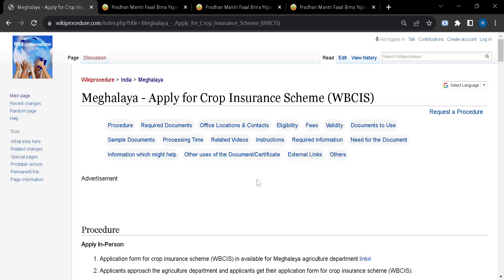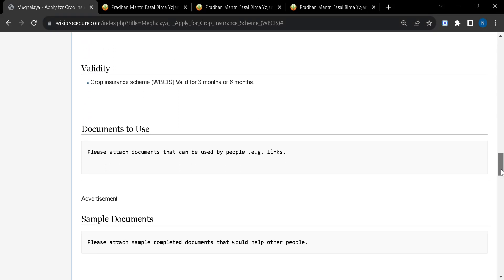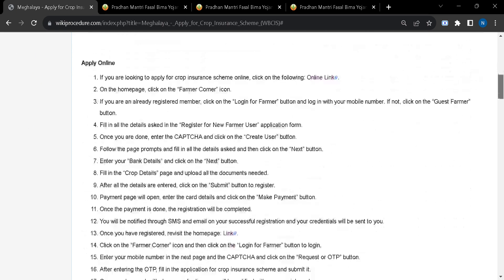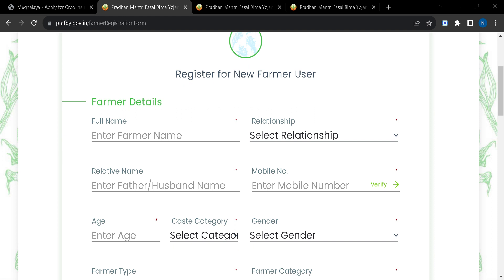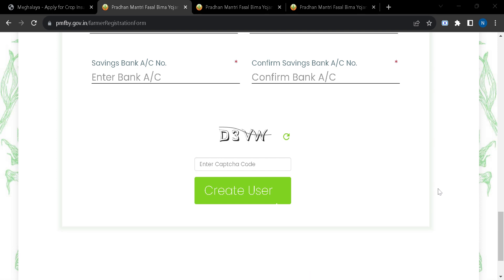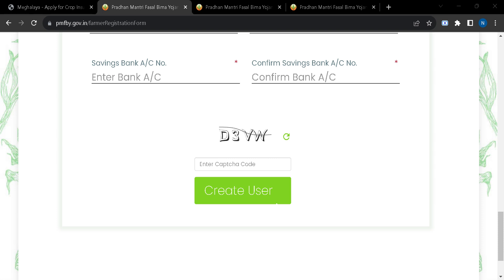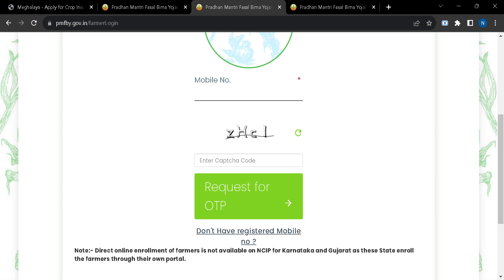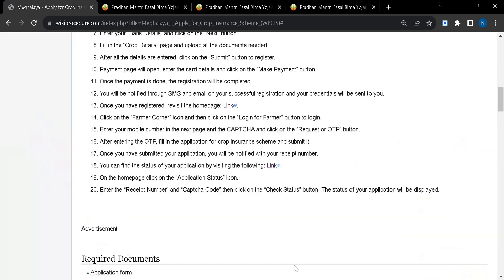Meghalaya - Apply Online for Crop Insurance Scheme (WBCIS) (Online)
This video provides you information related to applying for Crop Insurance Scheme (WBCIS) in Meghalaya. Following link can take you to the page with more information - Apply for Crop Insurance Scheme (WBCIS)#_